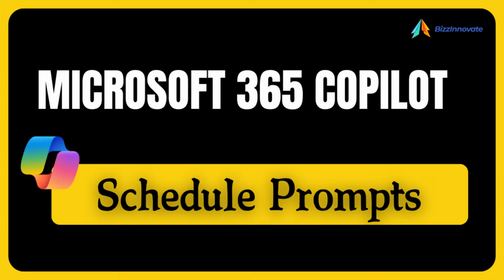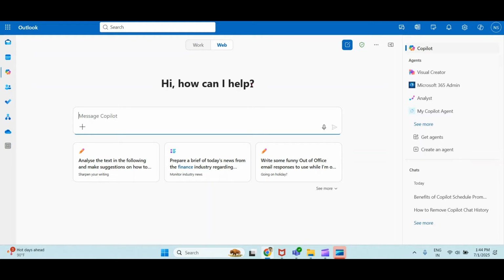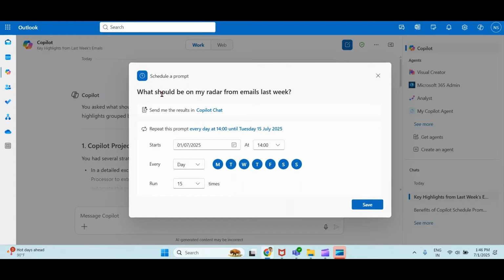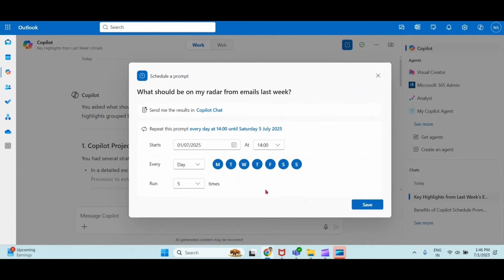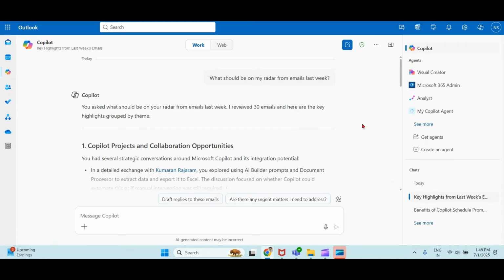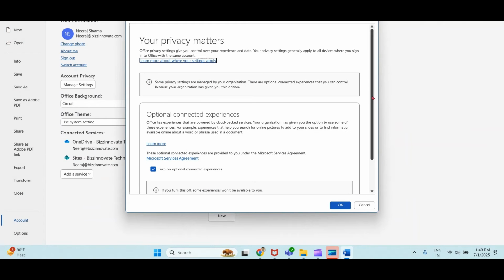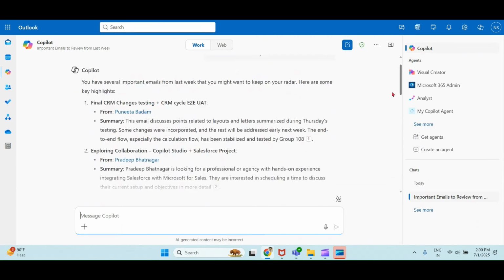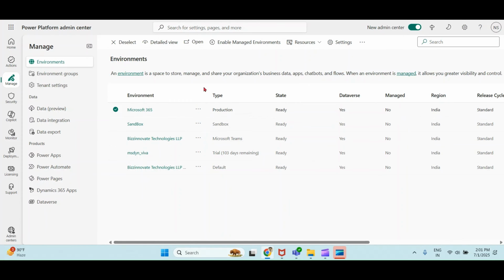Schedule Prompts in Microsoft 365 Copilot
Learn how to use Schedule Prompt in Copilot .
Schedule Prompts Demo
Automate with Microsoft 365 Copilot
Microsoft Copilot automation
Automate Prompts
AI automation with Microsoft 365